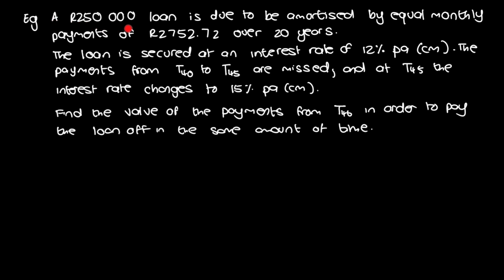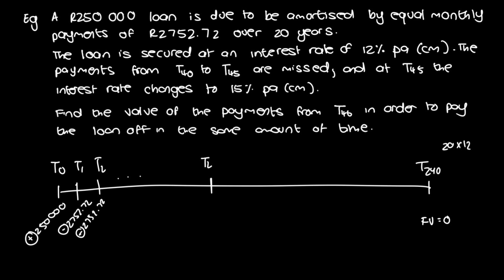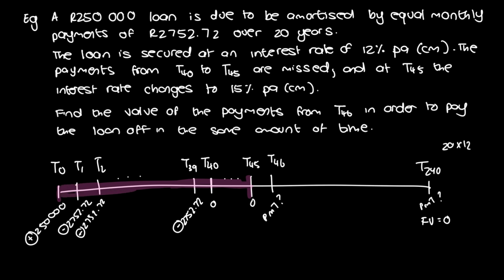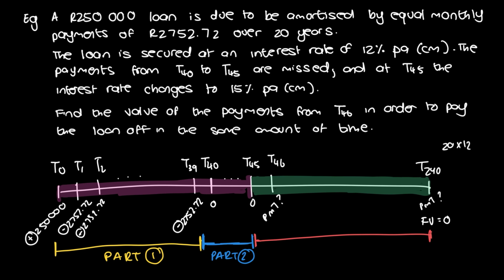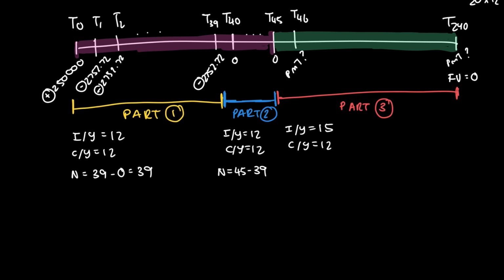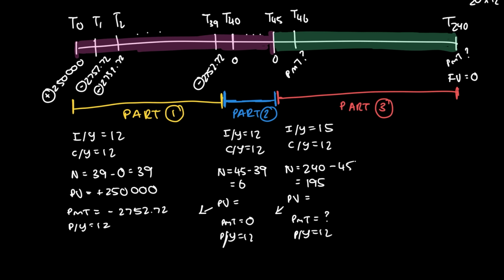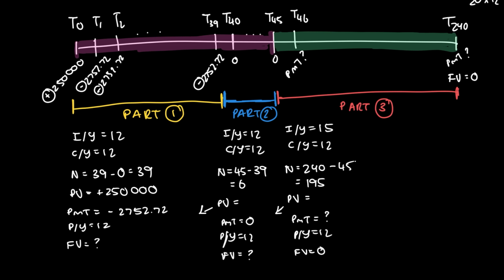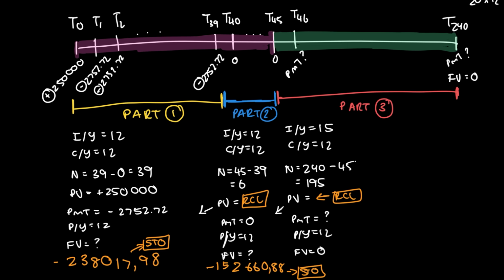Missed Payments and Changes in Interest Rate Example 01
Missed Payments and Change in Interest Rate , an example where the change in interest coincides with the restart of payments.